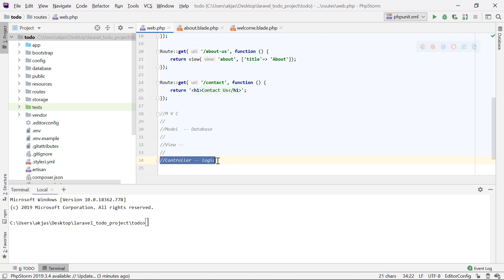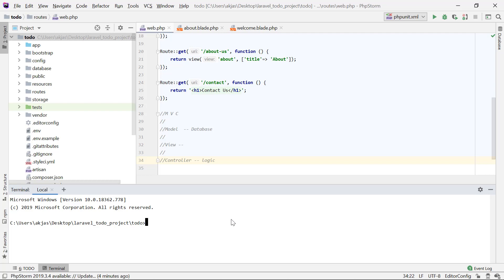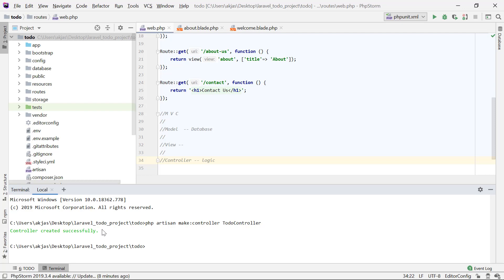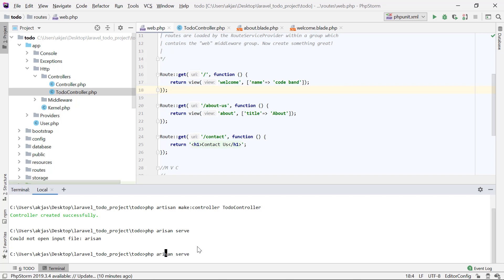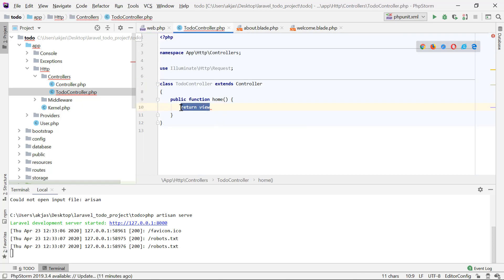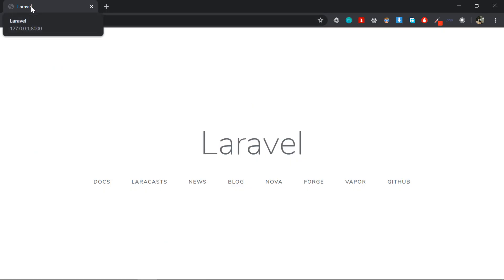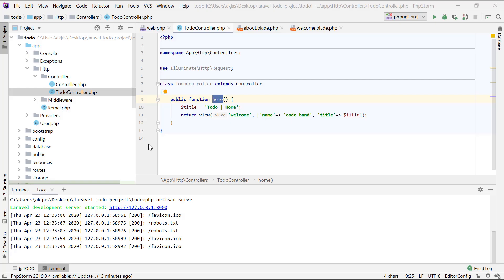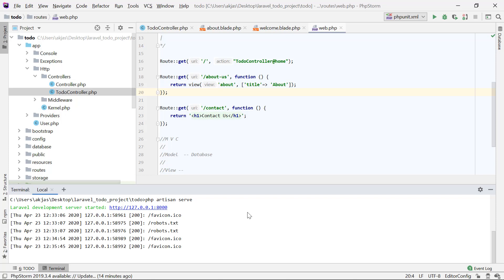Laravel Tutorial for Beginners : Part 5 - Controllers in Laravel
In this Laravel Tutorial for Beginners video, we will be dealing with the concept of controllers in Laravel. We will discuss the significance of Controllers in an application and its use cases. We will also create our own controller and write some logic. Let's move on...